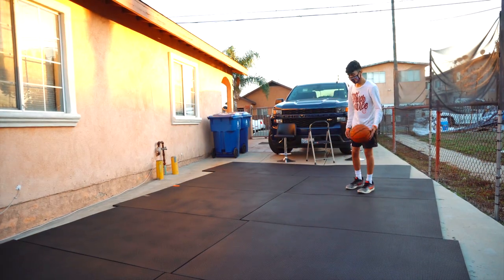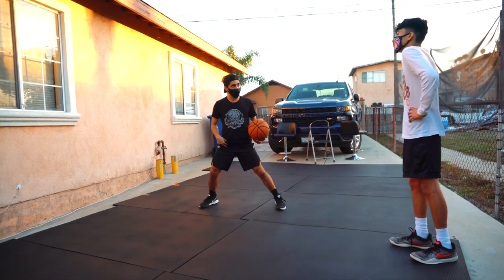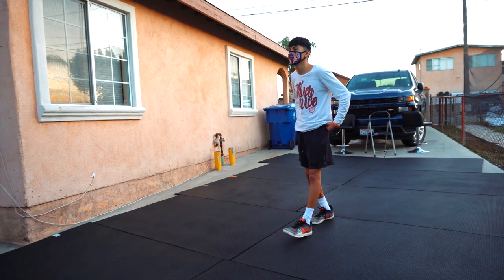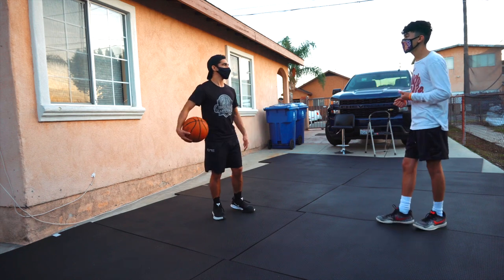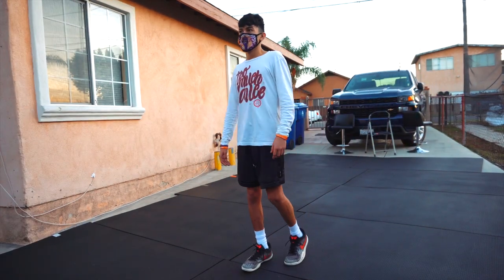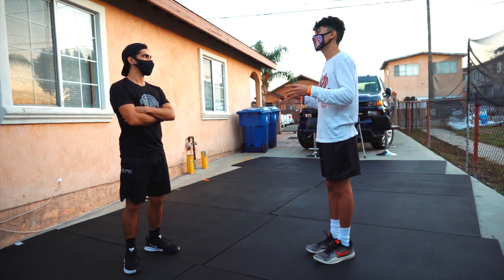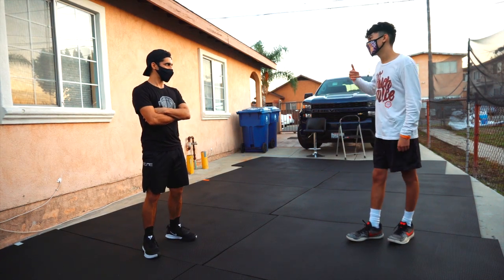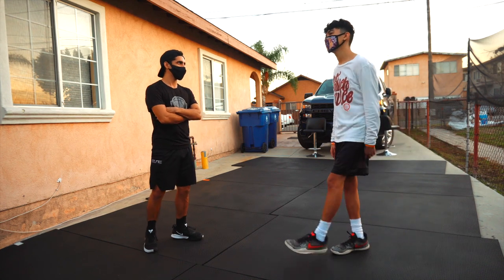ASK QUESTIONS & BE COACHABLE | Basketball Vlog #3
0:00 - Intro
0:34 - Jon's Story
1:17 - What I noticed about Jon's shooting mechanics
1:59 - Adjusting footwork for a balanced shot
3:04 - Shooting reps on Dr. Dish
3:35 - Important adjustment to creating more momentum on each shot
5:26 Shooting reps with momentum
8:00 - Discussing the new mechanics and the importance of following through
9:48 - Hopping into the shot for more power
11:44 - Iverson crossover
13:54 - The importance of finding a routine and being disciplined
16:15 - KING OF THE COURT
17:54 - Outro